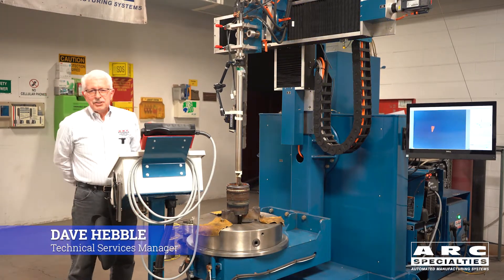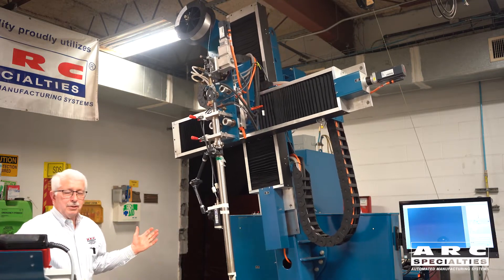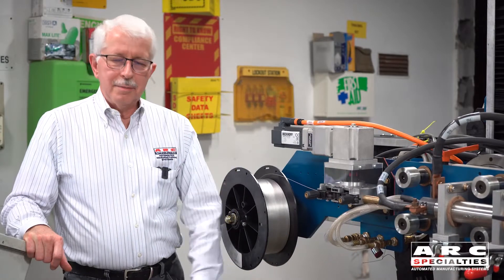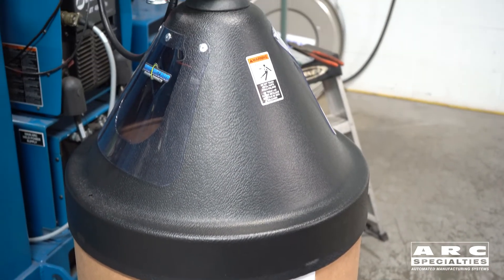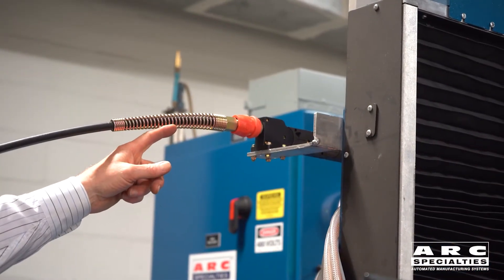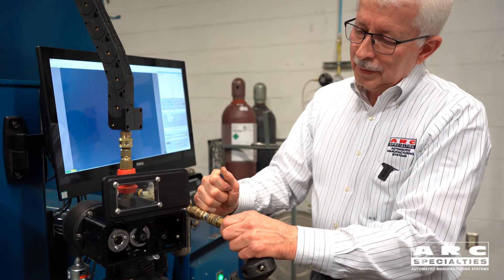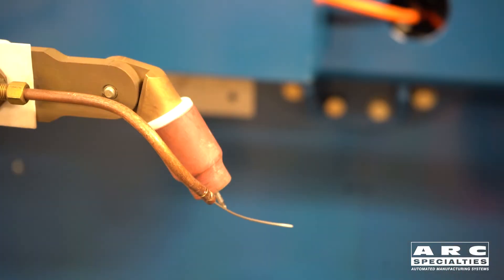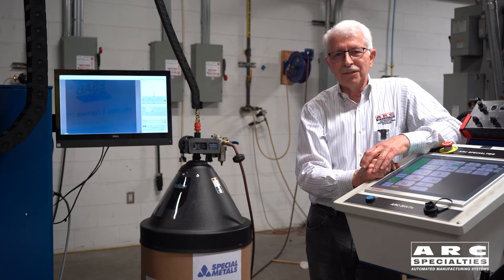ARC Specialties: Wire Packaging & Payoff Devices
Welding Wire Management

Bulk wire systems for automatic welding machines are desirable for a couple of reasons. First is eliminating 95% of your wire spool changes. In the field of internal Hot Wire Gas Tungsten Arc Welding (GTAW-HW) for sour service, there is a second more important reason. Stopping in the middle of a critical weld is not recommended. At the same time, the nickel alloys are expensive so you hate to throw away $20+ per pound wire just to ensure that you will have enough to finish your weld.

John Sander with Wire Wizard®  loaned us a demo unit of their FLEX Guide module with Wire Pilot® feed assist. Our friends at Special Metals sent us a partial drum of  Inconel 625® wire for testing*. Dave Hebble set it up in our lab and you are welcome to visit anytime.